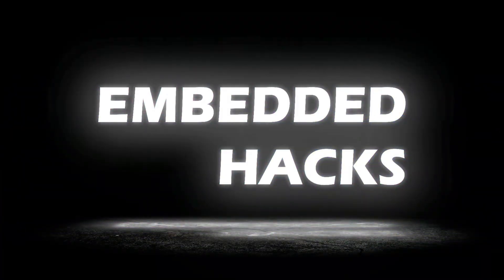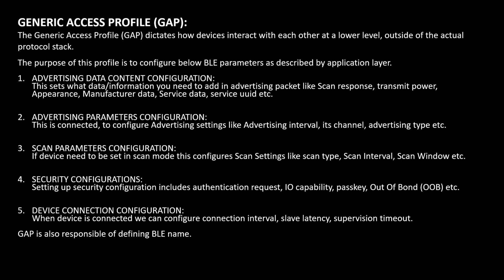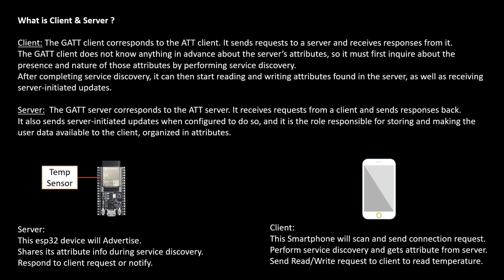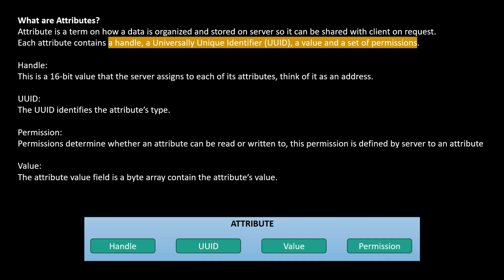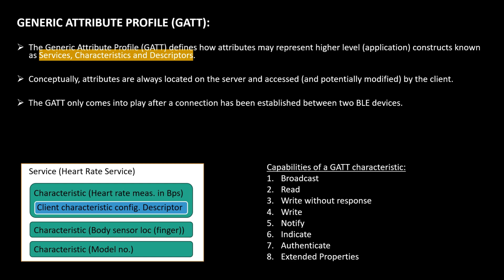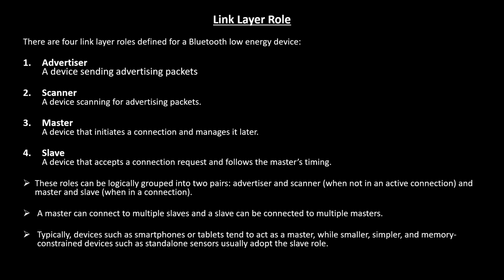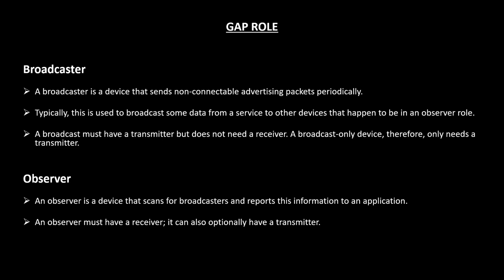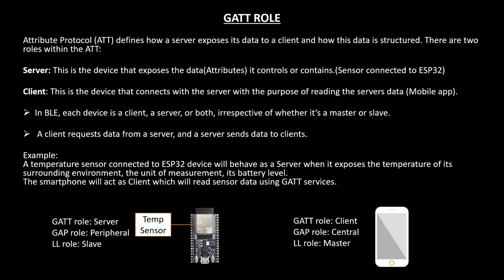BLE Stack (GAP, GATT) & BLE Roles Explained with Example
In this video, we dive deep into the Bluetooth Low Energy (BLE) stack, focusing on the GAP (Generic Access Profile) and GATT (Generic Attribute Profile) with real-world examples.

We’ll explain what each component does and how they work together to enable communication between BLE devices.

Additionally, we’ll break down the different BLE Roles like Peripheral, Central, Observer, and Broadcaster, and show how they function in practical scenarios.

bluetooth tutorial
bluetooth tutorial android studio
tutorial bluetooth proton saga
bluetooth tutorial for beginners
 tutorial bluetooth bezza
tutorial bluetooth myvi
tutorial bluetooth alza
tutorial bluetooth pc
tutorial bluetooth axia
tutorial bluetooth axia baru
esp32 ble
esp32 ble tutorial
esp32 ble gamepad
esp32 ble keyboard
esp32 ble server and client
esp32 ble mesh
esp32 ble example
esp32 ble ota
esp32 ble beacon
esp32 ble mouse